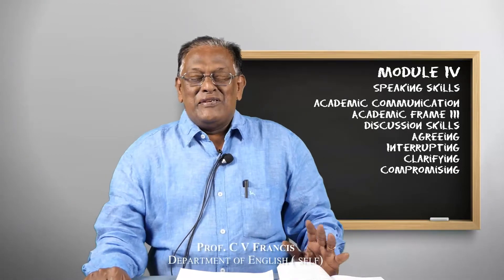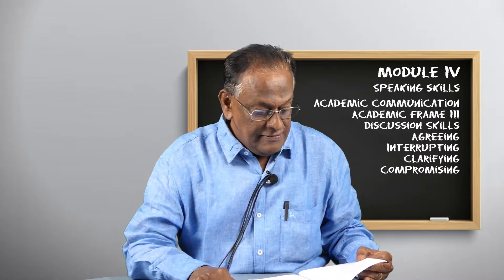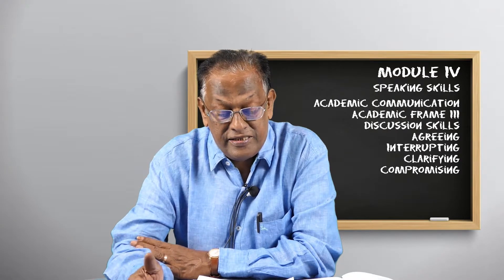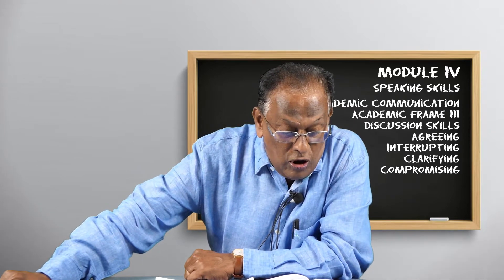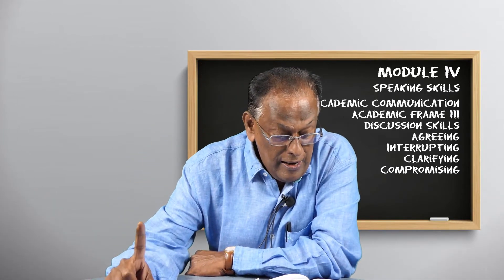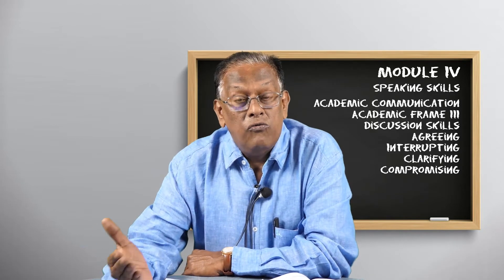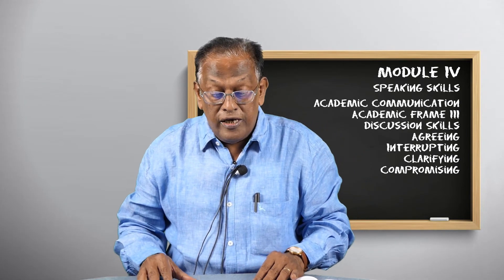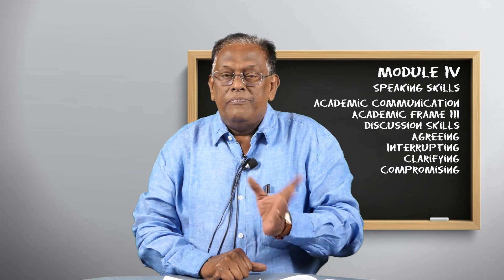Speaking skills II | Academic Frame III | Discussion Skills | Agreeing | Interrupting | Clarifying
Instructor : Prof C V Francis
                     Dept of English